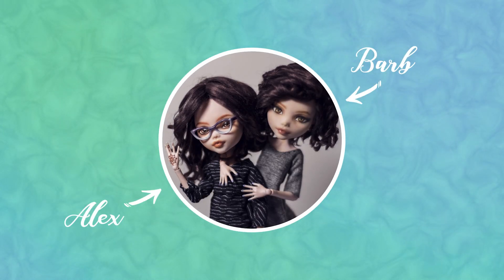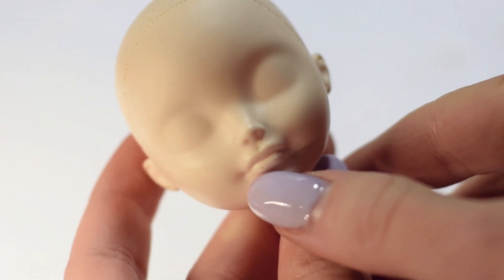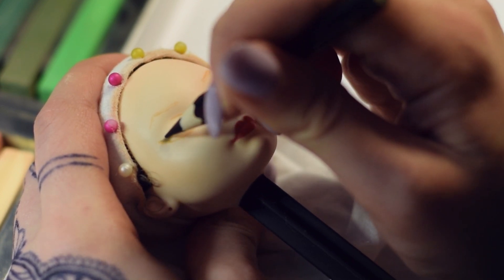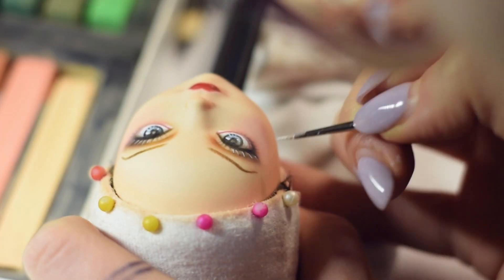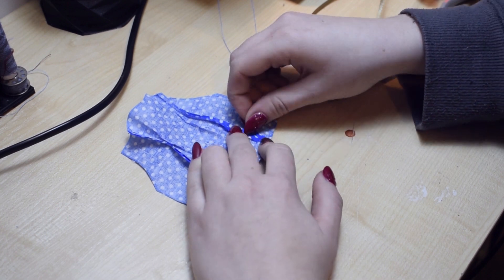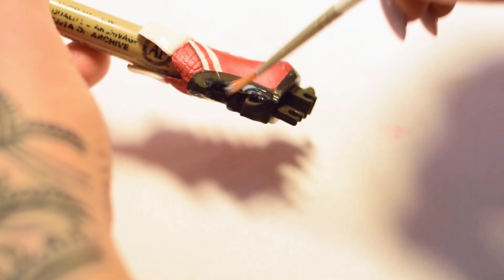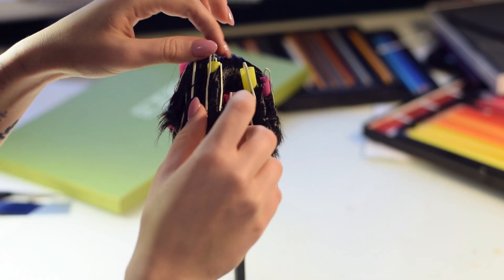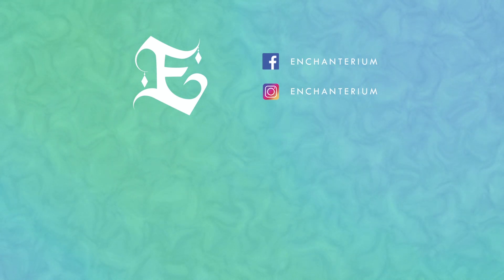Regina the Pin Up Girl • Doll Custom Tutorial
Join us in this simple and relaxing project of making the retro skater Regina, who coincidentally looks like a Pin Up Snow White and is made from and Apple white doll!

Mentioned in the video:
RequiemArt Design
The pattern I used for Regina